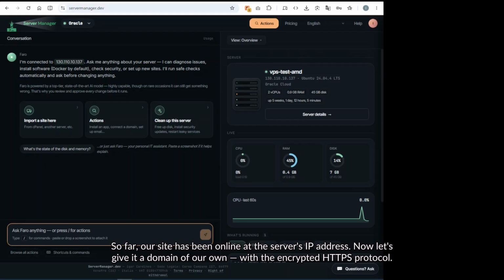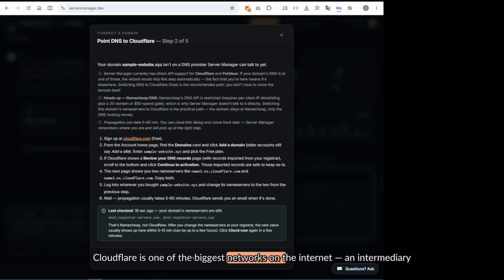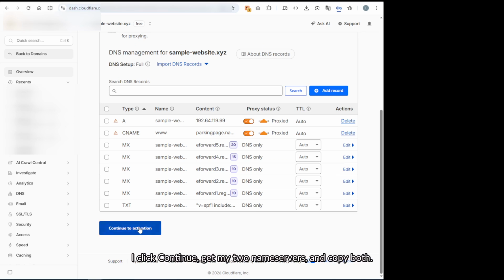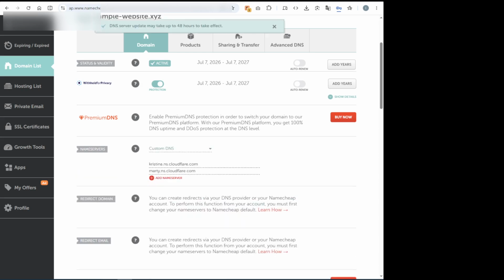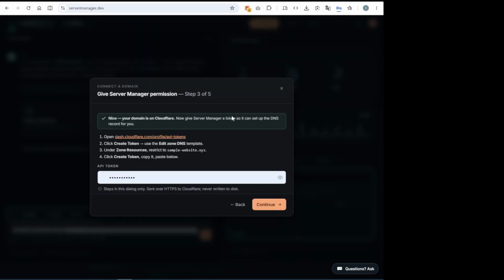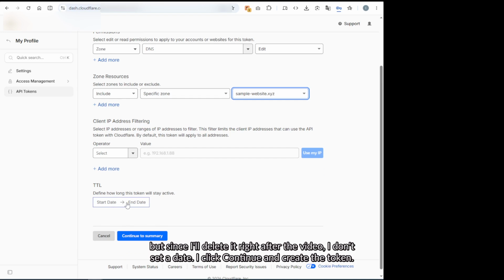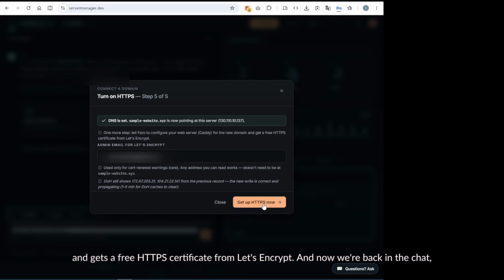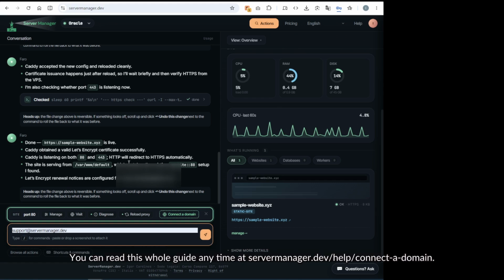Attach a Domain with Free HTTPS (Caddy) | Server Manager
Point your own domain at a site created by Server Manager and get free, automatic HTTPS with Caddy. Includes setting your domain up on Cloudflare, step by step.

Server Manager connects to your server over SSH and lets you run it by chatting with Faro, the built-in assistant — it shows you every command and asks before it changes anything. No command line, no config files.